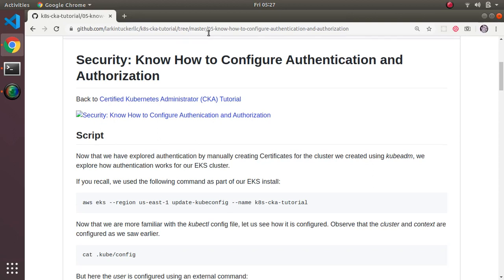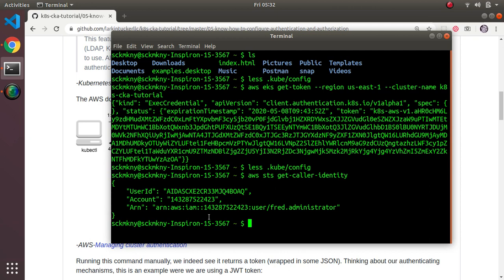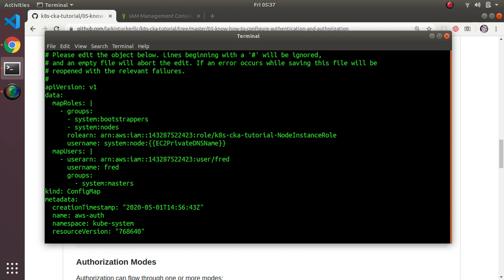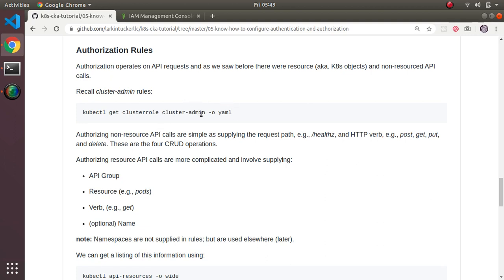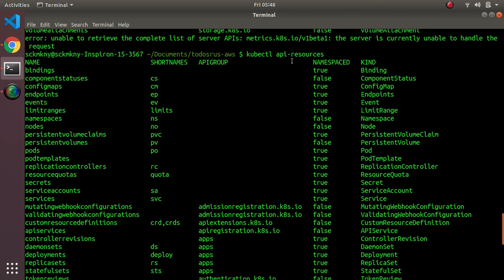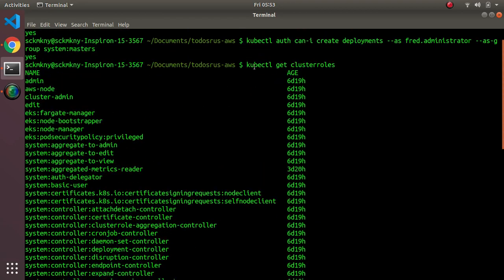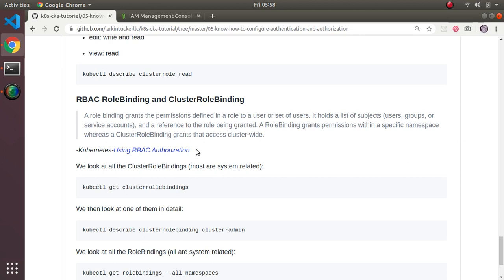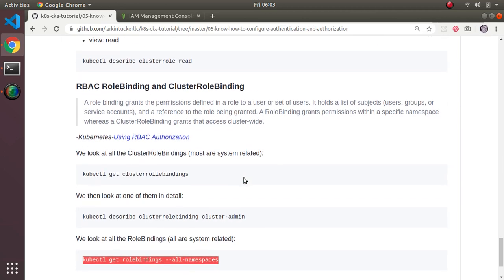Certified Kubernetes Administrator Tutorial (05)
Security: Know How to Configure Authentication and Authorization